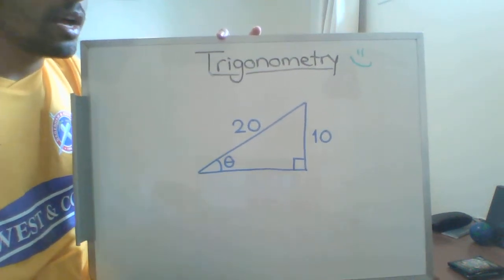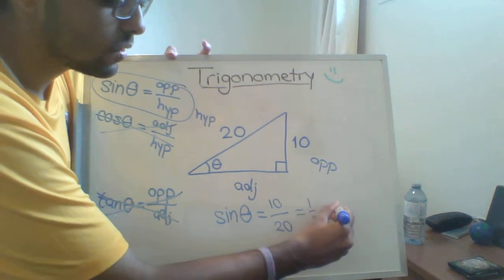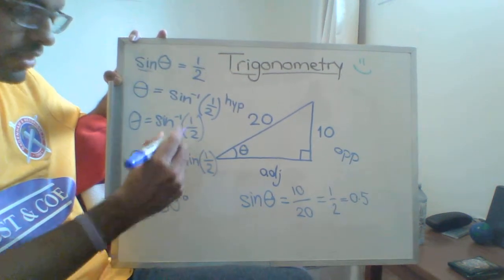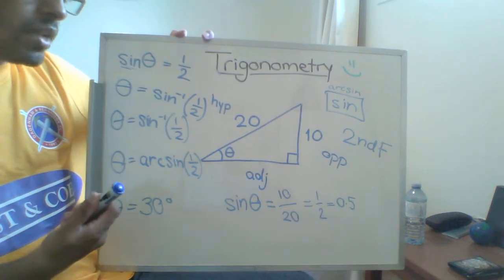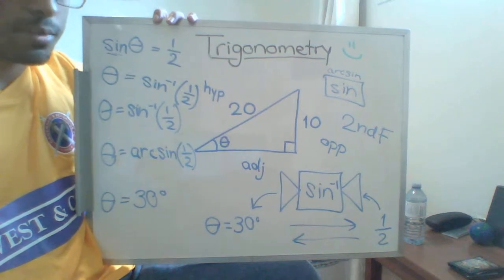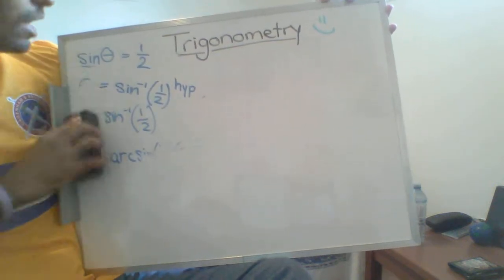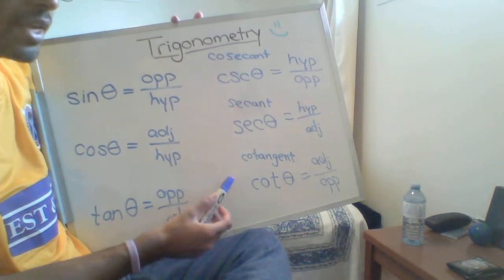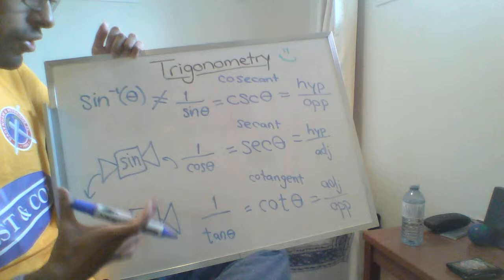Trigonometry Lesson 1 (Part 3) | Introduction (cont'd)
This is the third part of our introduction to trigonometry. Let me know if you have any questions!